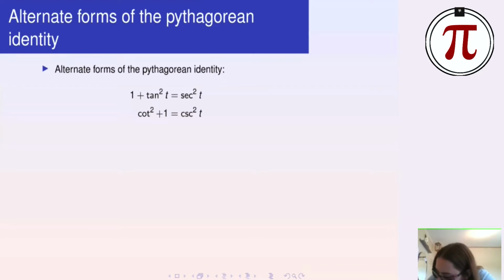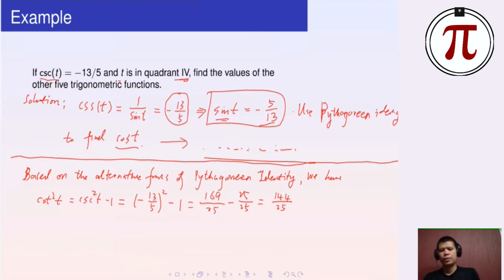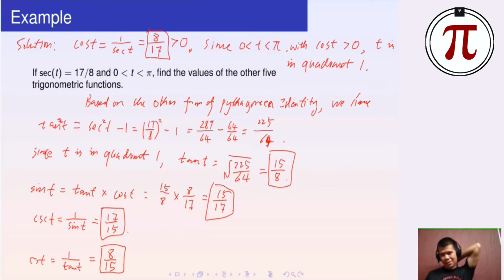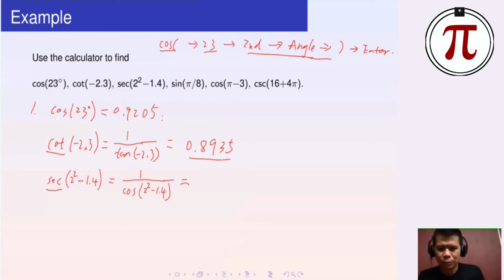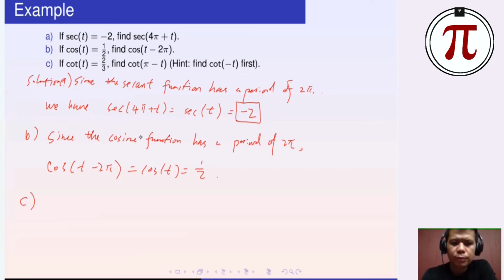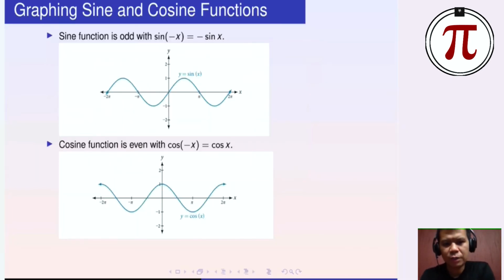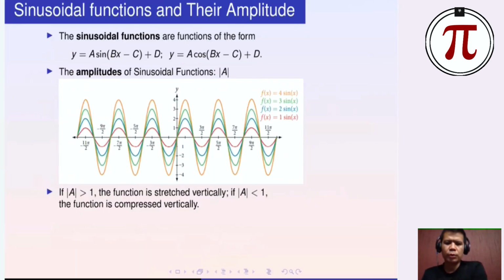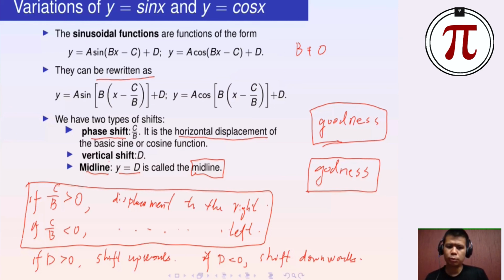Lecture 6-Trigonometry: Alternative forms of Pythagorean Identity, Periods, Graphing Trig functions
00:00- Alternative forms of Pythagorean Identity
43:11- Periods of Sine and Cosine function
66:00- Characteristics of the Sine and Cosine Functions
60:09- Sinusoidal Functions: Amplitudes, Periods, Phase Shift, Vertical Shift, Midline